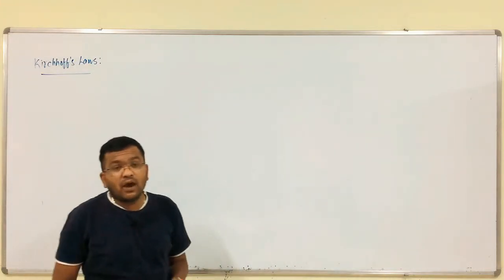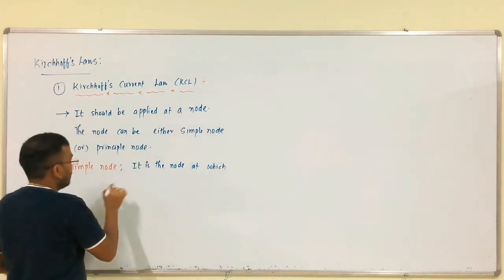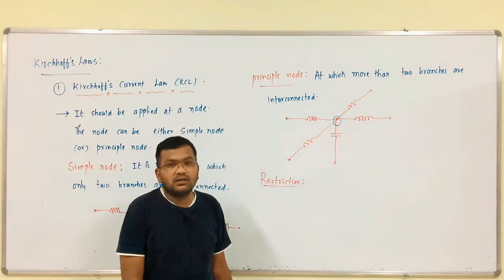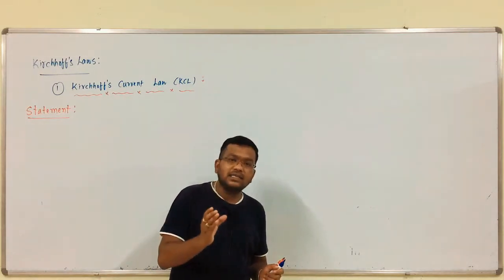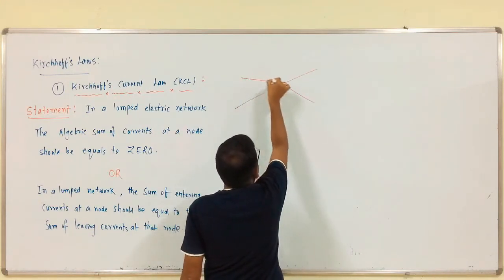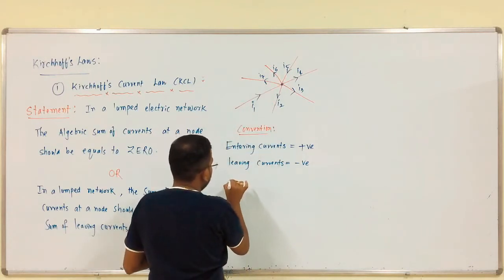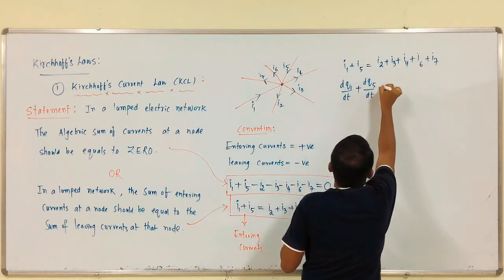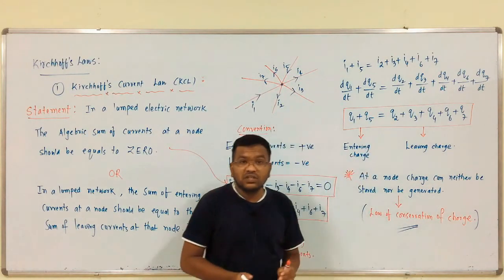ECA: Lec-16: Concept of KCL